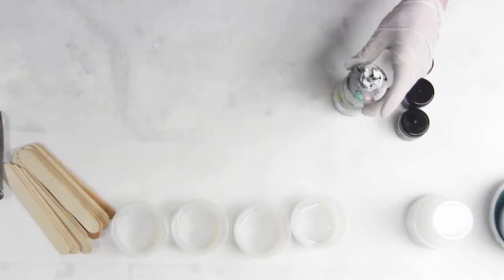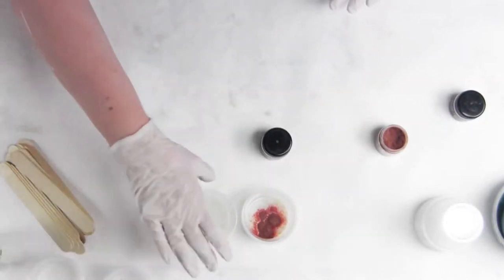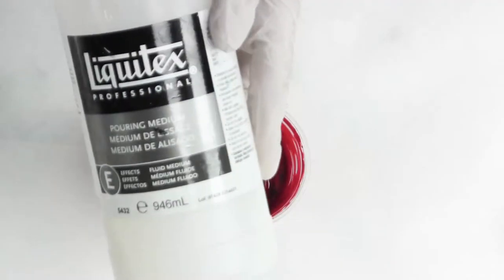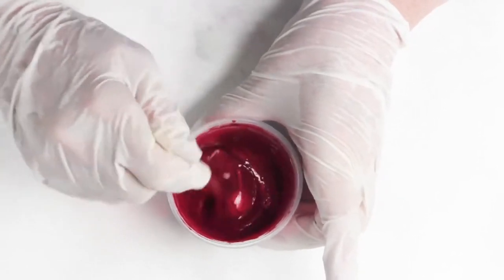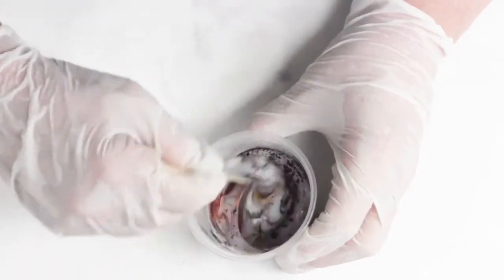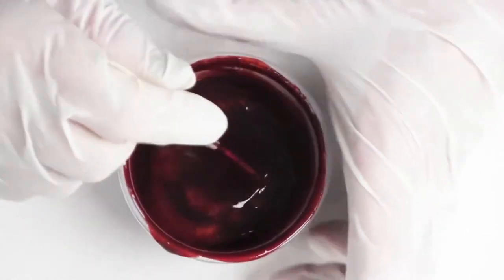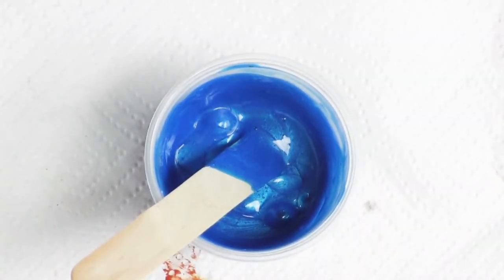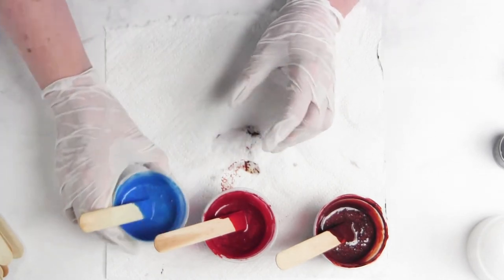(13 A) How to mix Primary Elements & Vivid Medium -Paint pouring by Leslie Ohnstad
Join Leslie Leslie Ohnstad Inventor or ColourArte Paint Products as she unravels how to make a paint with Primary Elements Arte-Pigment - and thin to correct constancy for paint pouring movement.

Products/ Colors used in this video: Vivid Clear Acrylic Enamel:/ Polymer

Primary Elements Arte-Pigments ( all Colors) Hot Cinnamon Cinnamon Brown Sky Blue

Leslie Ohnstad brings you newest art and hobby craft techniques. This You Tube channel

Join us in our new Facebook Group Colour Play-acrylic paint pouring and fluid arts..

I am humbled and honored by your support.
With Much Love, Leslie Ohnstad

Facebook groups:
Colour Play- Fluid Art Group
Colourarte Paint studio
ColourArte Fan page